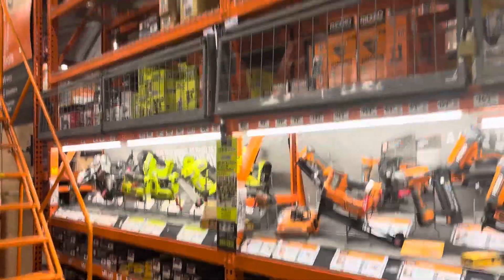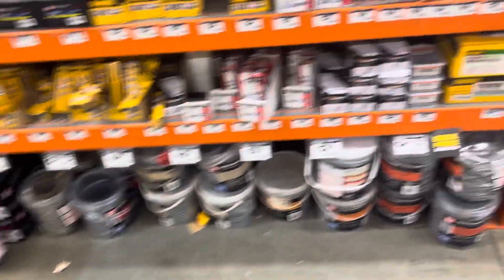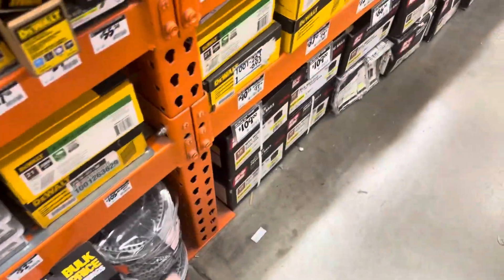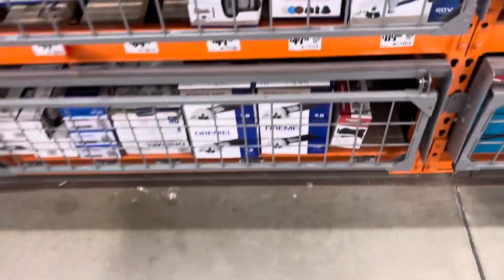7966: Power tools at The Home Depot in Santa Ana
It's been 4 years since I've had my cardboard vanity and believe it or not, I bought the supplies here.

Filmed: Wednesday December 27, 2023